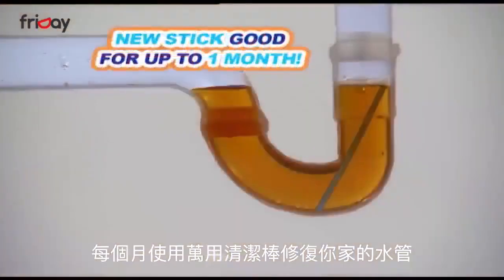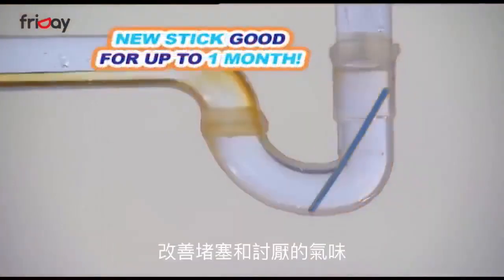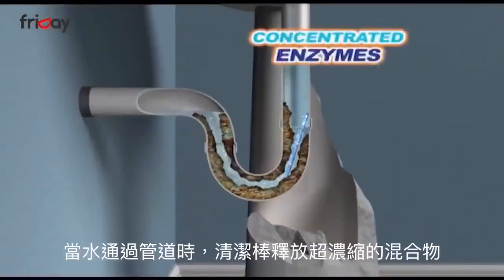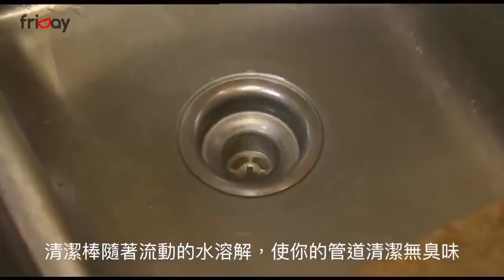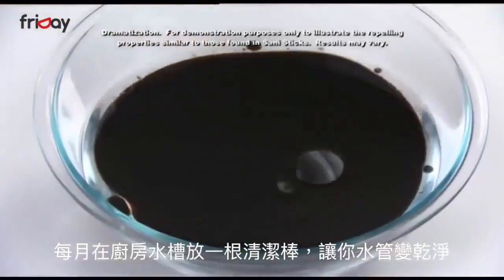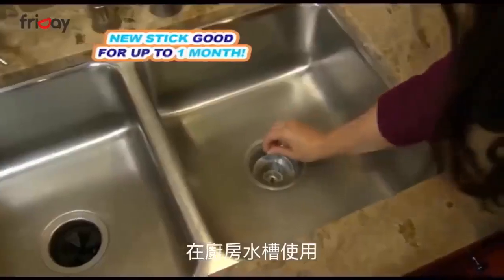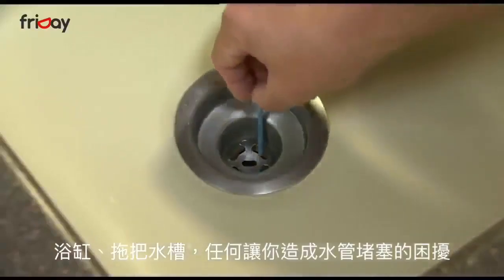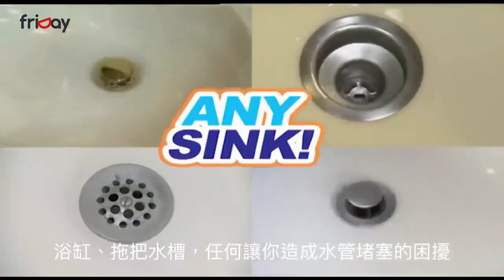New 12pcs Powerful sink drain cleaner Rods Sani Sticks Oil Decontamination deodorizer for Toilet Kit